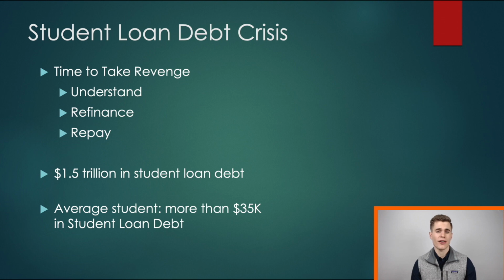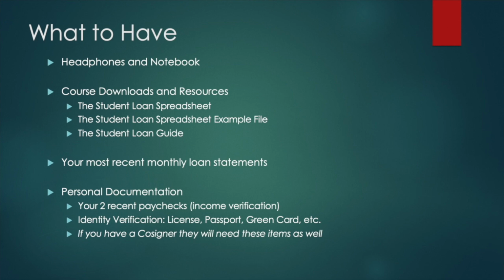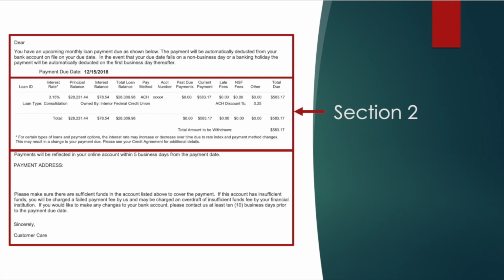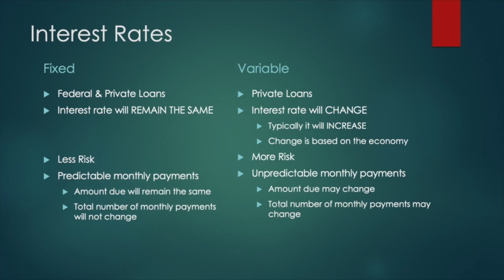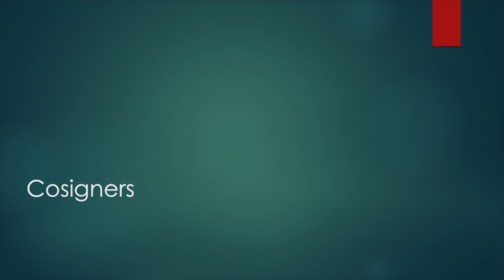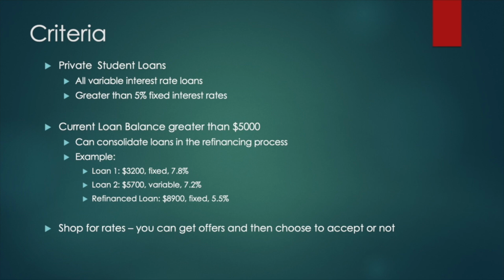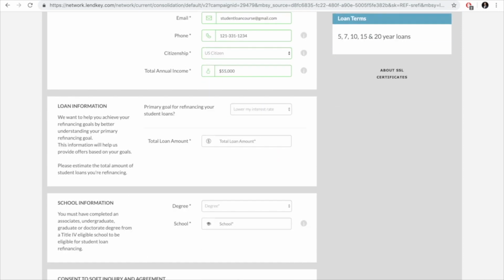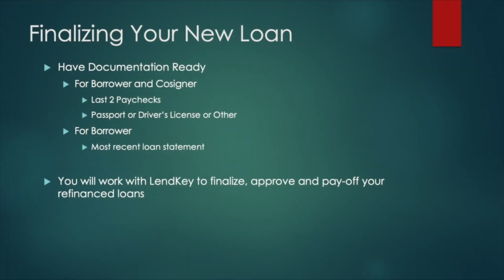Student Loan Course 2020 | 30 Minutes to Full Knowledge of Your Loans!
Set yourself up for success and take full control of your student loans - from Repayment to Refinancing.

With years of experience coaching folks to pay back their student loans and helping my student save $750k in interest, I have gained a lot of valuable experience and knowledge. And today, we want to share that information with you. We’ll help you take the first (or second) step in getting debt free.

In this course, we have simplified the student loan process. One that typically brings stress, uneasiness, and frustration will no longer do so as you understand and take control of your finances.

The student loan industry is an ever-changing landscape. This course will serve as your roadmap to navigating the steps and ensuring you are on your way to being debt free!

Reviews:
★★★★★ Have learned more about Student Loans and personal finances in 30 minutes the 20 years of school. Through the refinancing process I was able to save ~$8000 in interest by refinancing my private student loans. The excel spreadsheet is extremely helpful for keeping track of loans. Highly recommend this course! --Emily Bowe

★★★★★ Such a great course! Very happy I was able to take it!-- Logan Guest

★★★★★ This is just what I have been looking for. I have previously been kind of lost scouring YouTube for help with refinancing, and have come to a dead end (watch a few hour+ long videos that didn't get me anywhere). I appreciate how this information is current and gets right to the point. Definitely will rewatch as I am working through this process and look forward to any future content. This should be 101 requirement for any student entering college. -- Mark James